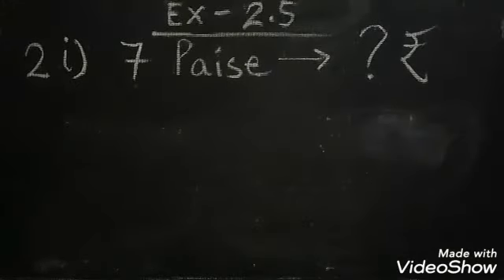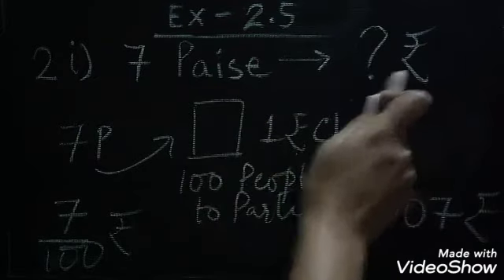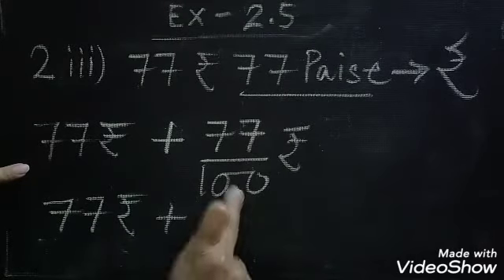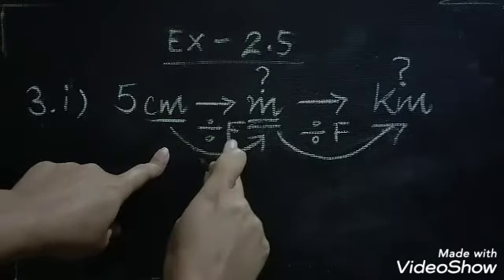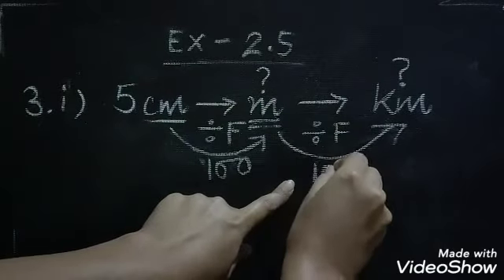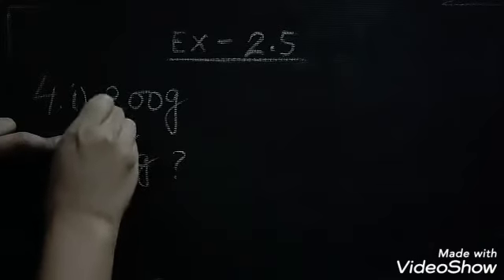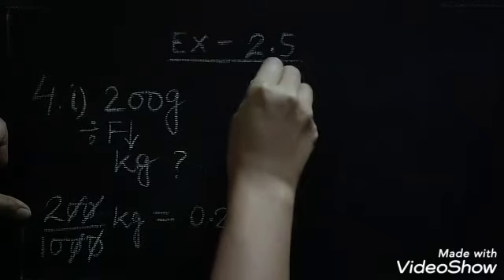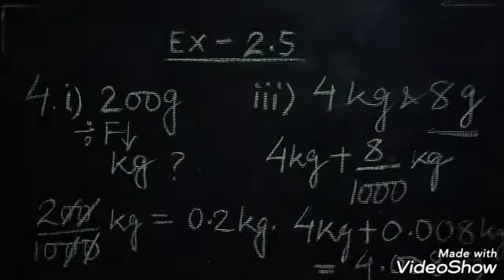Decimals Basic Part-1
This video in Decimals deals with comparison, expanded form and place value system used to solve Ex-2.5 of Grade 7, NCERT.